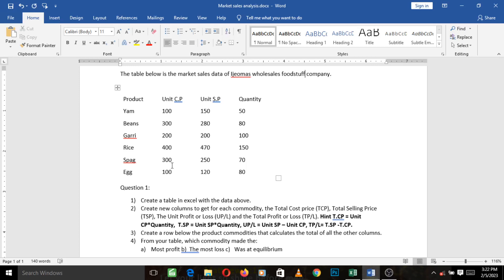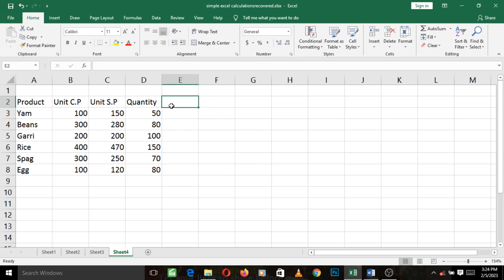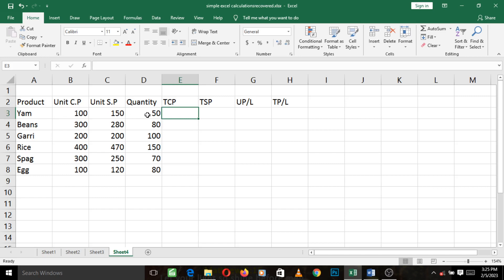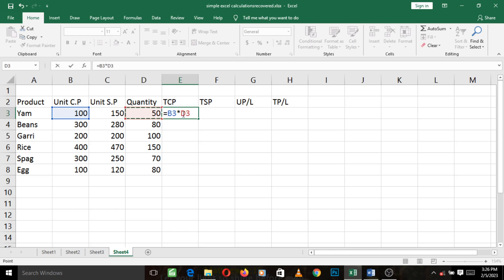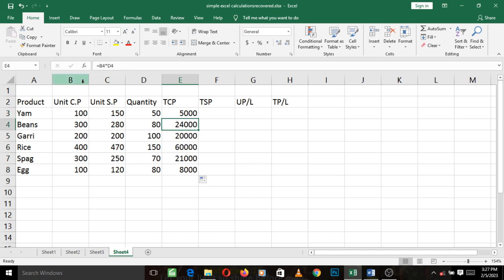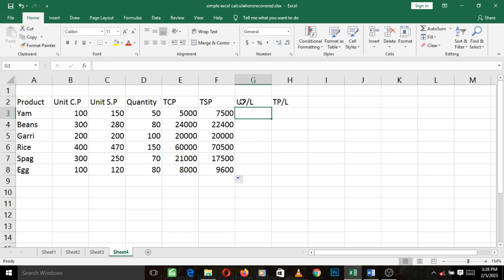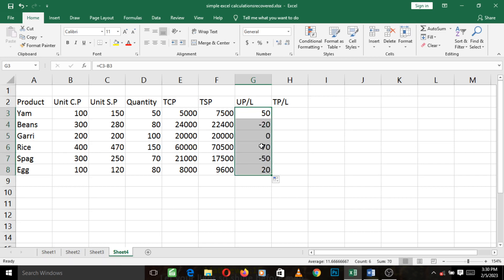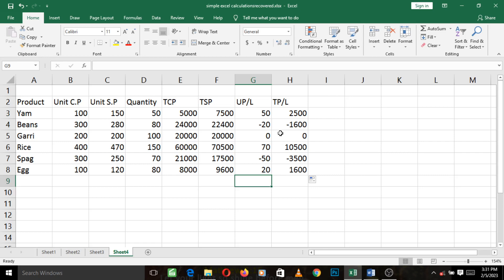MS Excel Tutorial Part 2: Business Sales Data Analysis question | Profit & Loss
In this video you will practically analyse a set of data on the cost and sale of a few commodities of a sole proprietor business and  attempt the Second question of creating new columns to calculate Total Cost Price and Selling Price and so on.